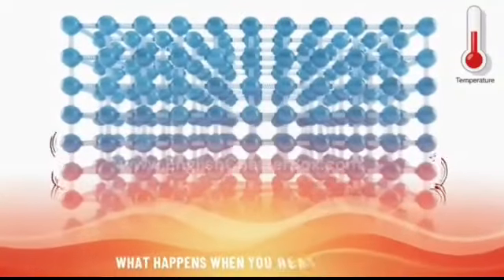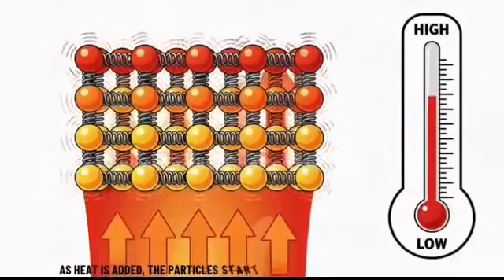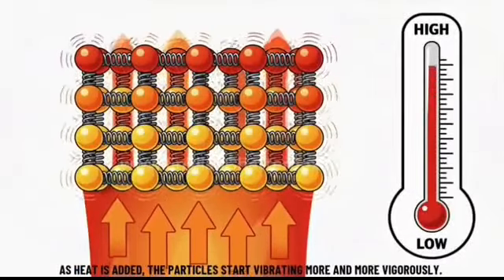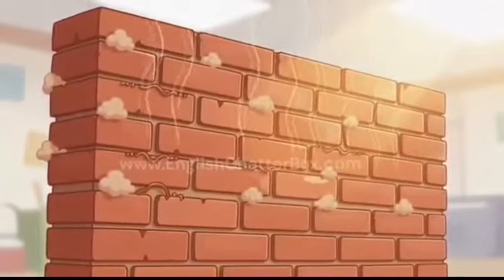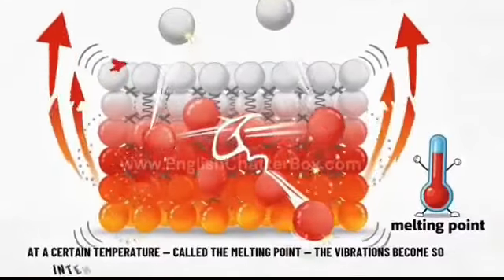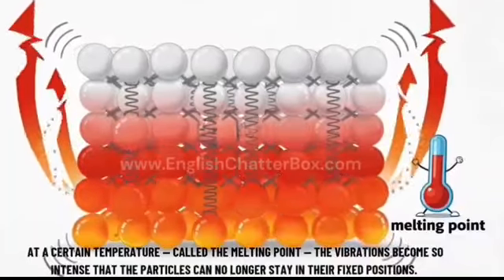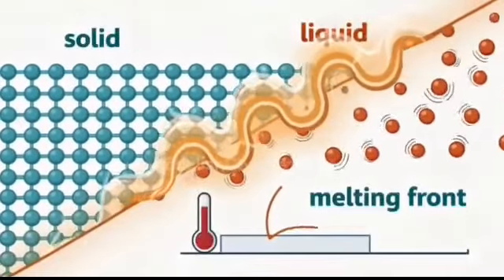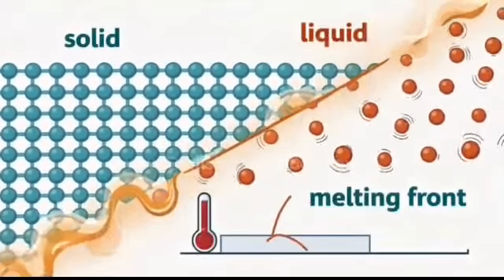Particulate the nature of Matter -4